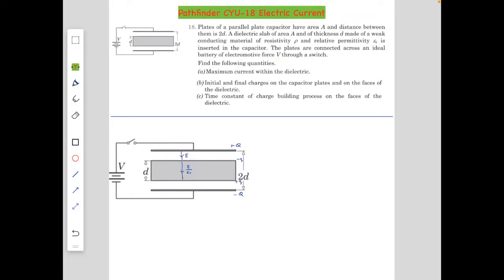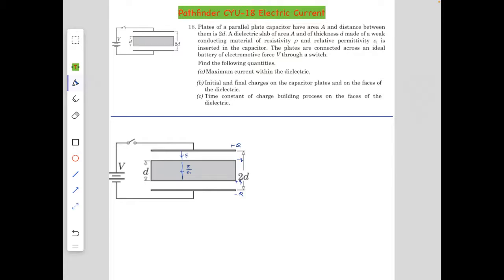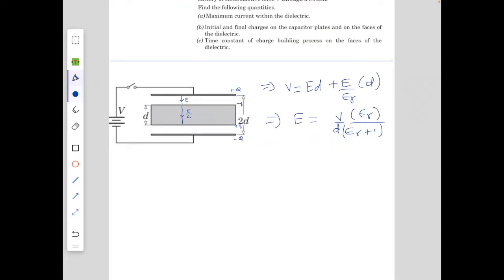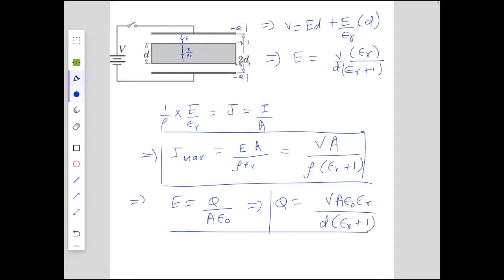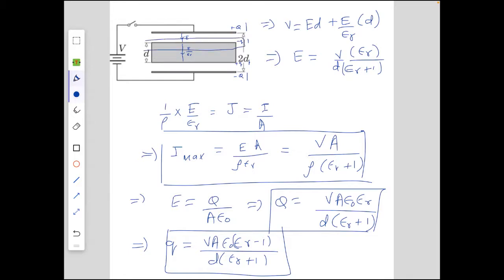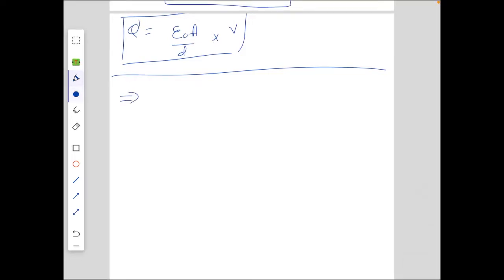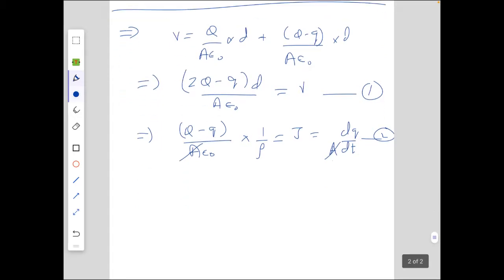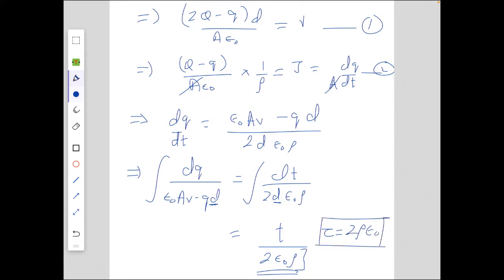Pathfinder CYU Q.18 from Current Electricity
This question is from Pathfinder chapter current electricity CYU-18
-Babaji